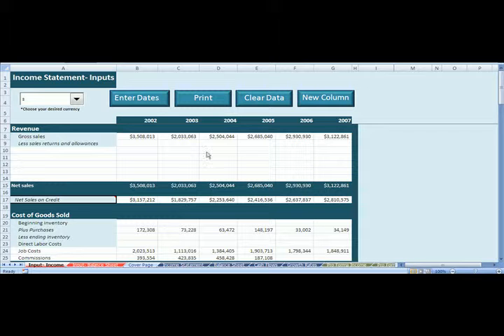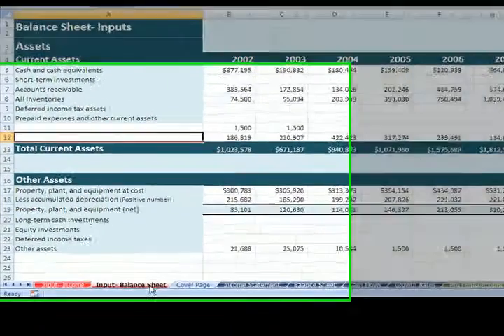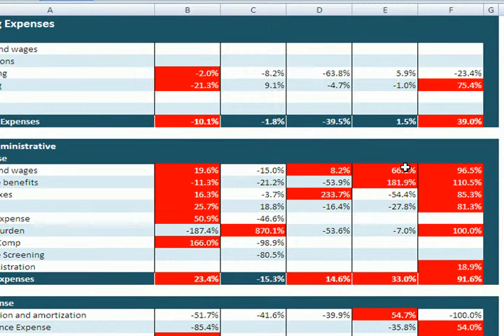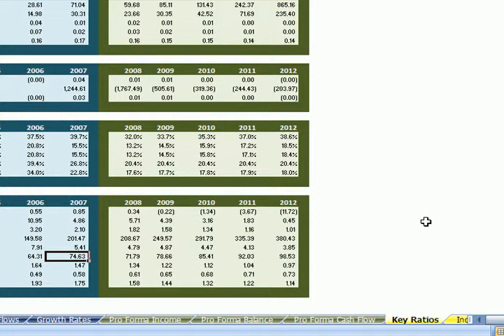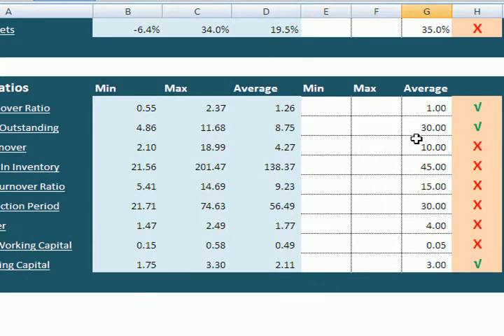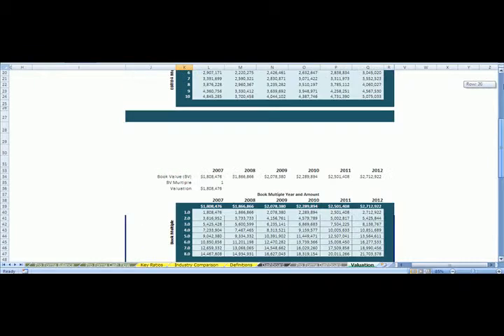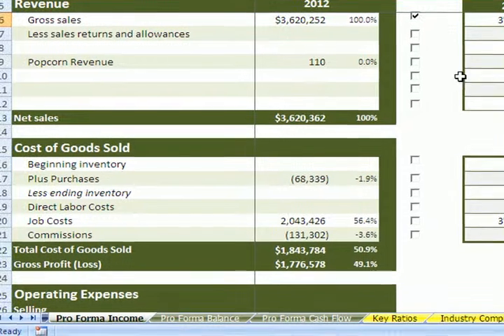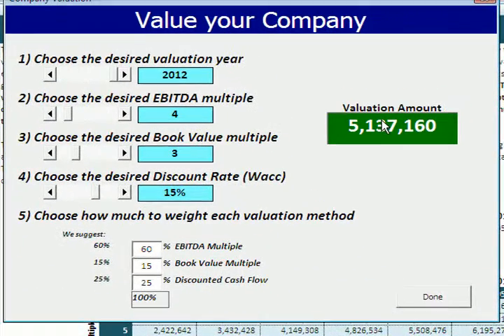CFO Financial Profiler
This is a product demonstration for the CFO Financial Profiler Tool by Global Group.